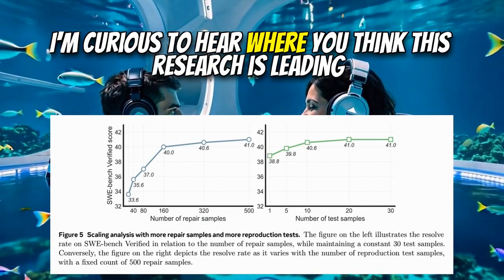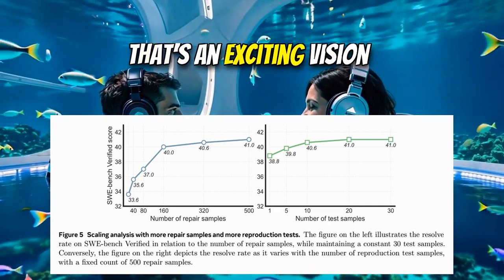SWE-RL: Advancing LLM Reasoning via Reinforcement Learning (Feb 2025)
Title: SWE-RL: Advancing LLM Reasoning via Reinforcement Learning on Open Software Evolution (Feb 2025)

Summary:
SWE-RL is the first reinforcement learning approach to improve reasoning capabilities of LLMs for real-world software engineering tasks by using software evolution data and rule-based rewards. Llama3-SWE-RL-70B achieves a 41.0% solve rate on SWE-bench Verified.

Key Topics:
- Reinforcement Learning
- Large Language Models
- Software Engineering
- Reasoning
- Software Evolution Data
- SWE-bench
- Rule-based Rewards

Chapters:
00:00:00 - Introduction to SWE-RL
00:00:20 - Data Set of Code Changes
00:00:45 - Current LLM Research
00:01:11 - Reconstructing Pull Requests
00:01:30 - Predicting Relevant Files
00:01:50 - Teaching the LLM
00:02:33 - Model Results
00:03:09 - Reasoning and Problem Solving
00:03:44 - Real World Problems
00:04:06 - Testing the Model
00:04:48 - Practical Implications
00:05:14 - Explainable AI
00:05:36 - Agentless Mini
00:06:15 - Group Relative Policy Optimization
00:07:15 - Potential Downsides
00:08:06 - Current Evaluation Limitations
00:08:38 - Key Findings
00:09:47 - Future Research Directions
00:10:30 - Collaborative Approach
00:11:18 - Optimizing the Training Process
00:12:33 - Distributed Training
00:13:00 - Next Big Hurdle
00:14:16 - Collaboration with Human Developers
00:14:42 - Impact on Human Jobs
00:16:36 - Closing Thoughts